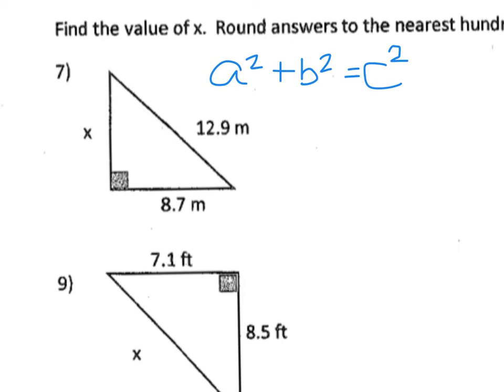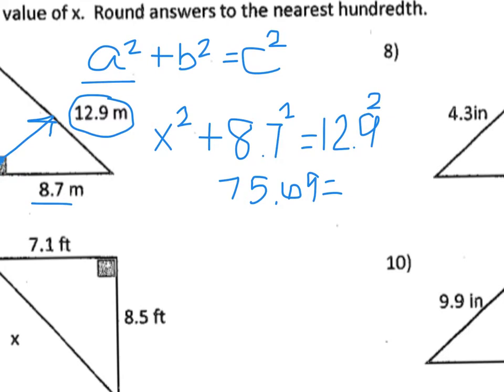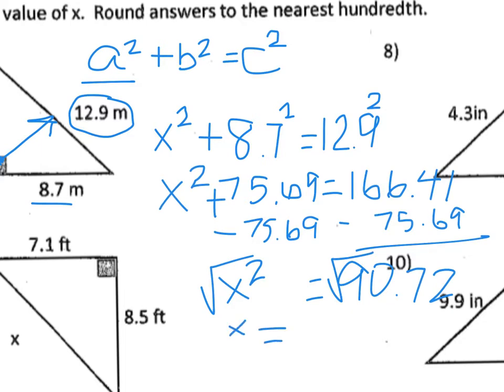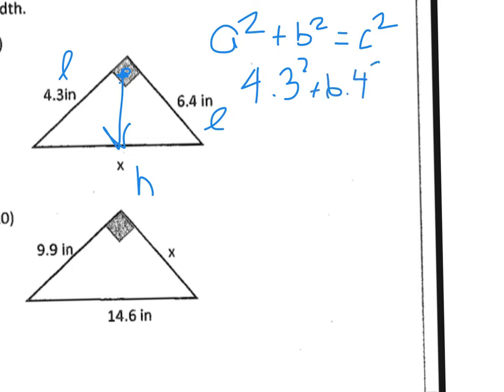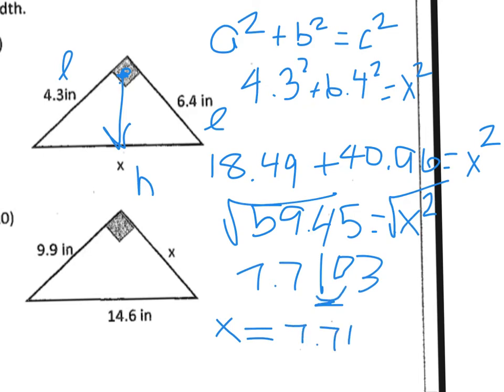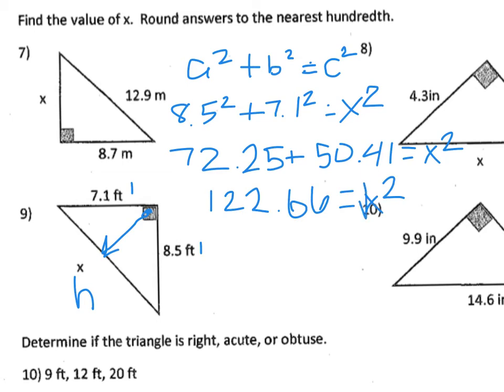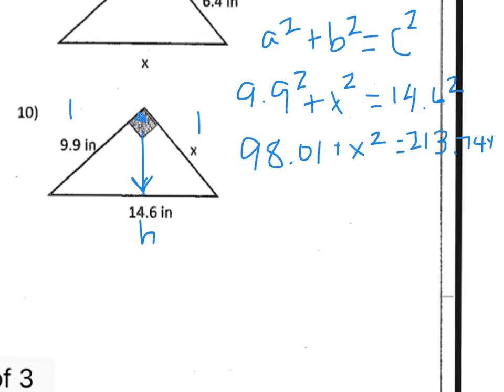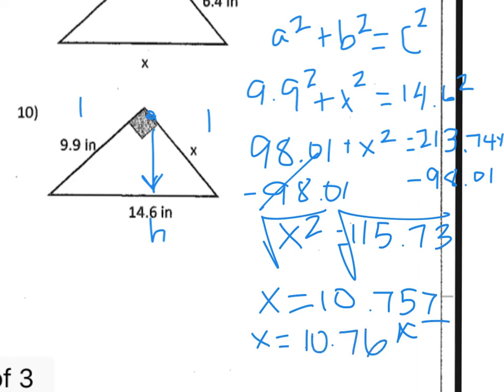Trig sg 7 10